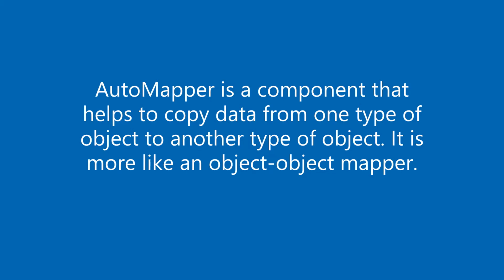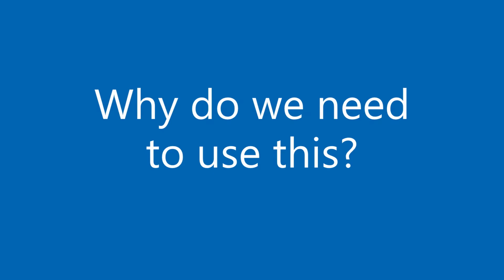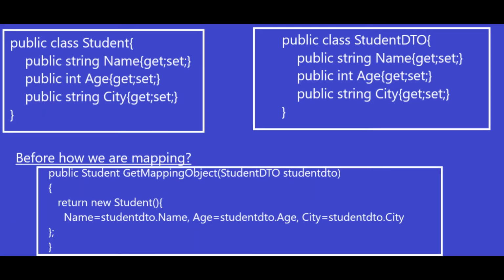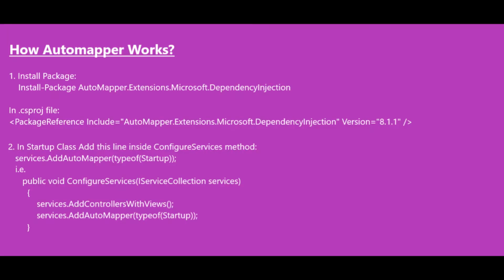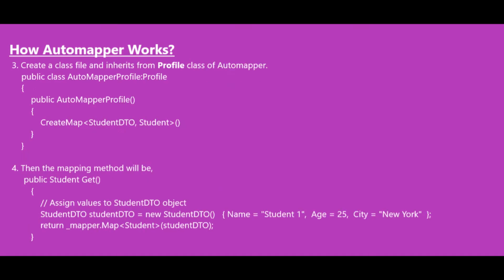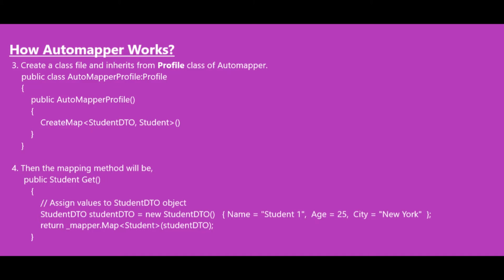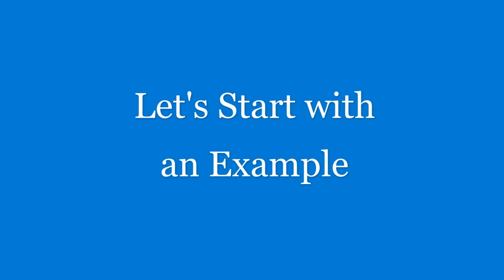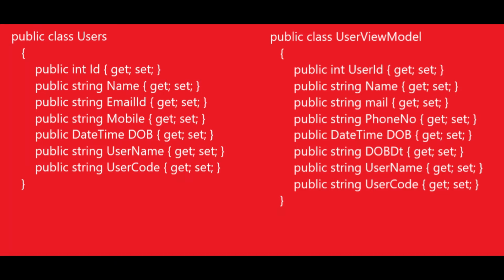Automapper in ASP.Net Core || Object-Object Mapper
In this topic, we will discuss
1. What is Automapper?
2. Why we will use this?
3. How to integrate AutoMapper in ASP.NET Core?

AutoMapper is a component that helps to copy data from one type of object to another type of object.
that means if we have two classes such as A and B and we want to convert A type class to B type class. So in this case we will use Automapper. because it helps in transforming an input object of one type into an output object of a different type. In another word, we can say it is an object-object mapper.